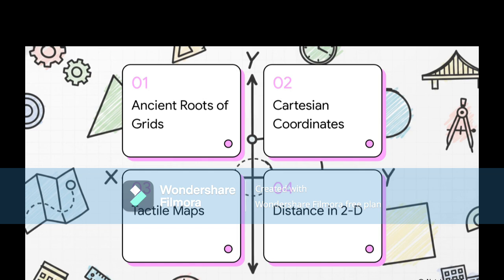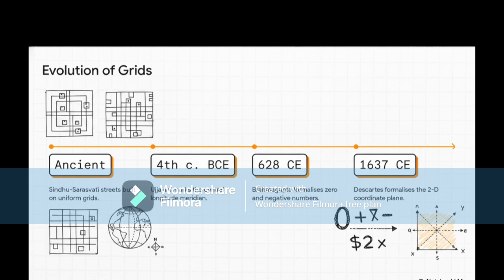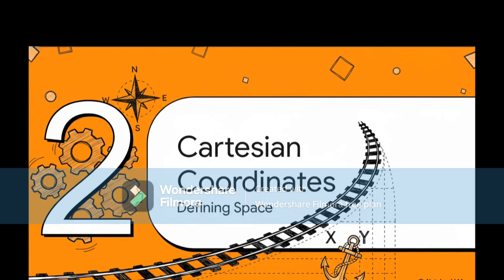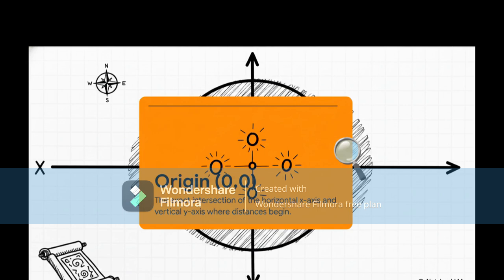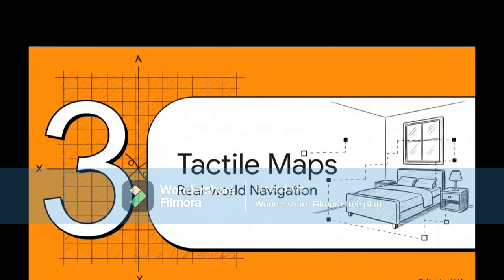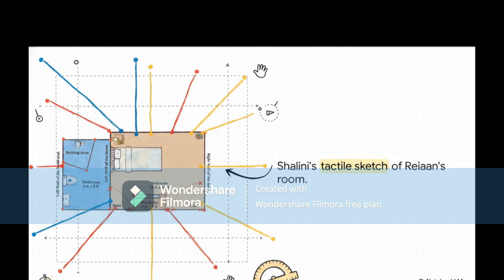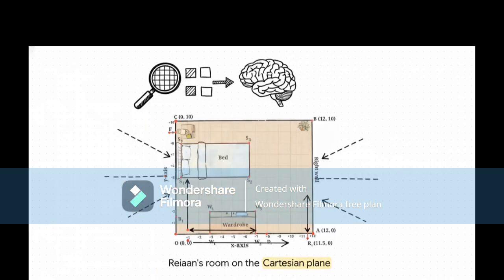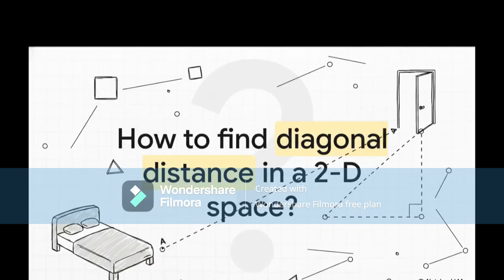Coordinate Geometry -CBSE Class 9 Revised Syllabus (2026–27)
Welcome to Post Covid World!
In today’s tutorial, prepared by Vaani Tutorial, we’ll explore Coordinate Geometry from the CBSE Class 9 Revised Syllabus (2026–27) — where algebra meets geometry.

We’ll learn how to locate points, calculate distances, and find midpoints using formulas that form the foundation of higher‑level geometry.
Topics include Cartesian Plane, Quadrants, Distance Formula, Section Formula, and Midpoint Formula — explained step‑by‑step with examples.

This video covers the Coordinate Geometry chapter for CBSE Class 9, aligned with the 2026–27 revised syllabus.
You’ll learn:

The concept of the Cartesian Plane and its axes

How to plot points and identify quadrants

Derivation and application of the Distance Formula

Understanding the Section Formula and Midpoint Formula

Real‑life applications in maps, navigation, and design

Prepared by Vaani Tutorial and published by Post Covid World, this tutorial helps students and educators adapt smoothly to the new academic framework.